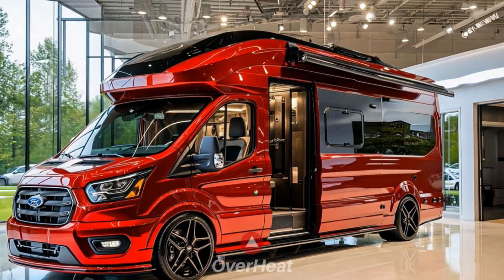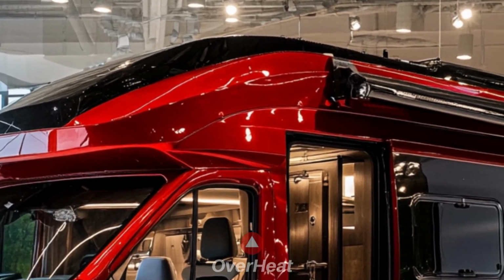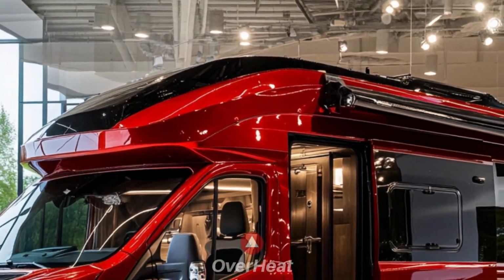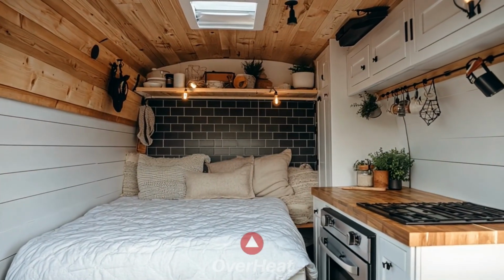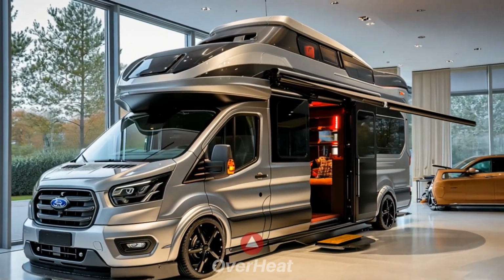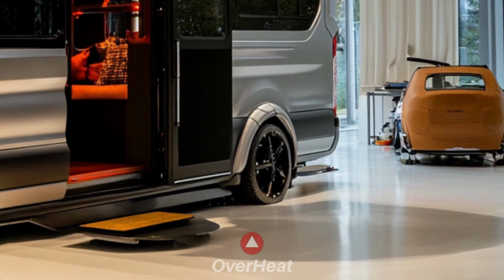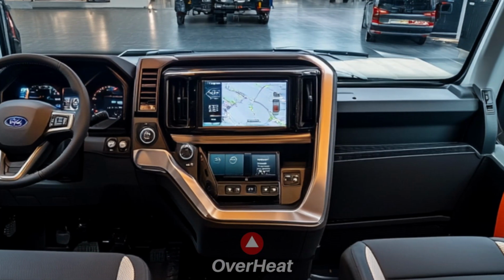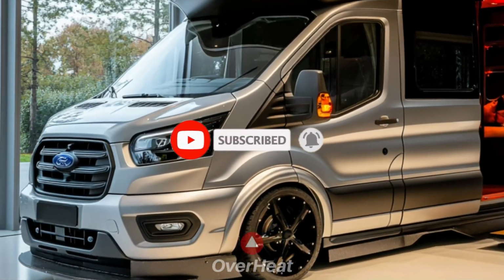2026 Ford Transit Campervan – Full Tour & Smart Features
Explore the all-new 2026 Ford Transit Campervan, designed for travelers, vanlifers, and adventurers who crave comfort and versatility on the road. With a smart layout, energy-efficient systems, modern interior touches, and compact drivability, this campervan is perfect for solo explorers or couples looking to break free from the ordinary. Whether you’re off to national parks or setting up your mobile office, the 2026 Transit delivers big functionality in a compact frame. Join us in this full walkthrough and see why this could be your next home on wheels.

Ford Transit Campervan 2026: Portable Freedom. Exterior: In keeping with Ford's most recent design language, the front grille is probably going to gain a more aggressive and modern look. improved LED headlights with adjustable functions. It might also be possible to get new alloy wheels that are lighter and more durable. Sliding side doors will continue to be a crucial component, simplifying loading and unloading as well as entry and exit. Interior: Kitchen: energy-efficient mid-sized compressor refrigerator, sink with fold-out faucet, two-burner induction cooktop, and clever grocery and cookware storage. The beds will be made as comfortable as possible, perhaps with pocket spring or memory foam mattresses. To make the most of every available space, storage will be cleverly organized with concealed compartments, under-bed drawers, and hanging cabinets. At night, dimmable ambient LED lighting will produce a comfortable ambiance. Premium materials that are lightweight, strong, and easy to clean will be used inside. A potent and effective EcoBoost gasoline engine and perhaps an updated EcoBlue diesel engine for more torque will be available for the 2026 Ford Transit Campervan. Utilizing advancements in battery technology, an Electric Transit Campervan option with a greater range and quicker charge periods is also anticipated. Transmission: A multi-gear, smoothly changing automatic transmission will be included as standard. Drivetrain: Front-wheel drive (FWD) for increased agility, rear-wheel drive (RWD), and, most significantly, a more sophisticated All-Wheel Drive (AWD) option for better grip and light off-road performance in a range of road situations. The control center for media, navigation, and car settings will be a large touchscreen. Internet access will be possible everywhere thanks to an onboard Wi-Fi hotspot. Users will be able to track the status of their vehicles through the FordPass Connect app. a more advanced and effective lithium-ion battery system that can be recharged using solar panels, engine alternators, or shore power connections.